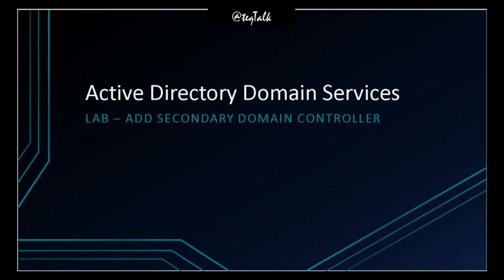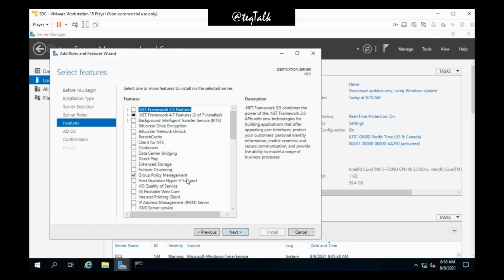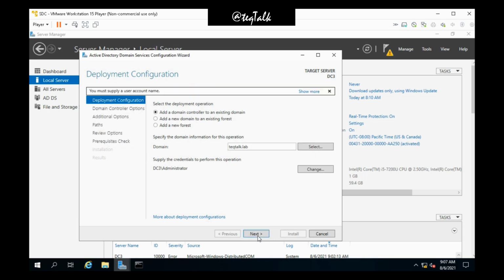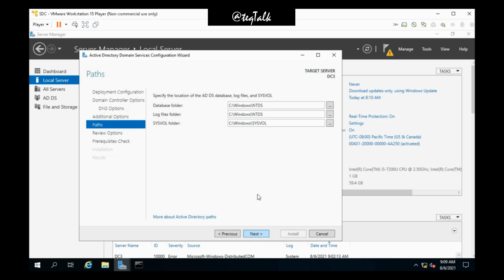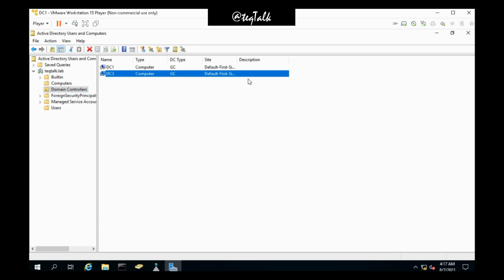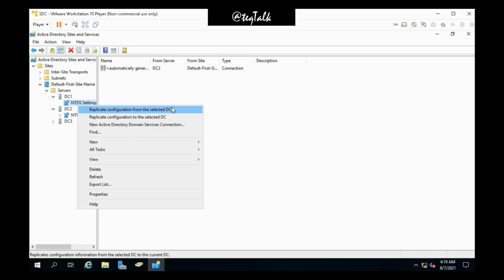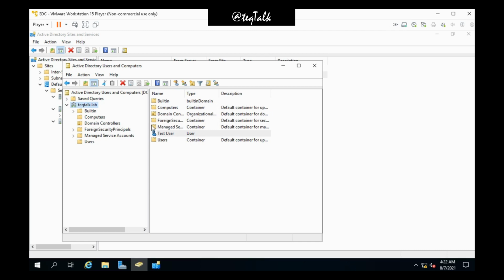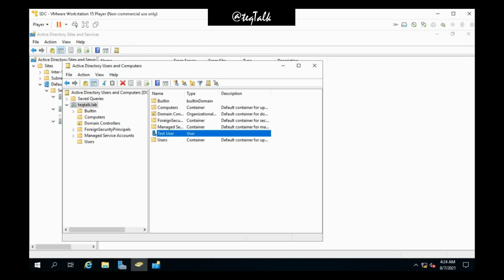Active Directory | Classroom 5 | How to install Secondary Domain Controller in Server 2019 via GUI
This is a step-by-step guide to install a secondary domain controller.

We will first configure the Server 2019 Core edition using Powershell.

// Rename the server //

Rename-Computer -NewName [New Computer Name]

// Set-up IP and Default Gateway on the Network Adapter//

From "Run" type "ncpa.cpl" to open the adapter settings.
Select the adapter that is in the same network as Primary Domain Controller
Modify the IPv4 properties and set proper IP and DNS servers.
Verify if Primary DC is reachable. If they are in the same network but not pingable, then allow ICMP in Firewall Rules.
Disable IPv6 in the Network adapter.

// Install and promote to Secondary DC //
From Server Manager select "Add Roles and Feature" and install "Active Directory Domain Services"
Promote the server to DC, select the "Add to an existing Domain" option and provide the credential of a user that has rights to add to the domain.

// Verify Replication//

Beginners:  Create an object in one of the DC and see if that is also visible in the other DC.
   Can perform a force Replication from "AD Sites and Services"

Advanced: Use "repadmin" commands to check and verify.